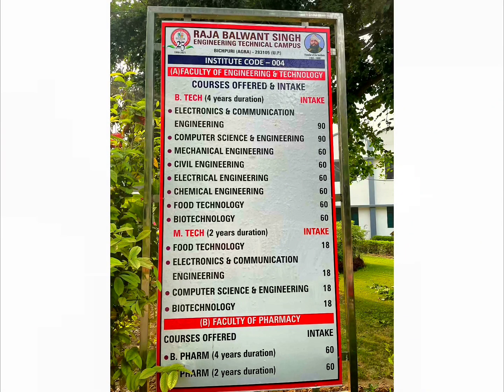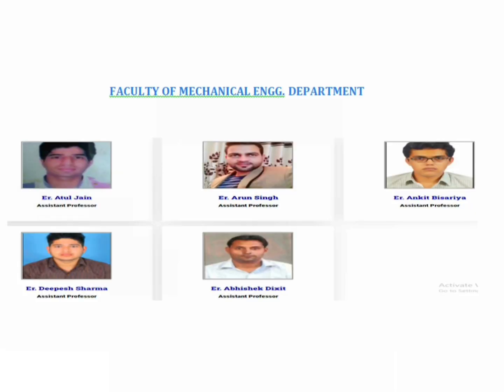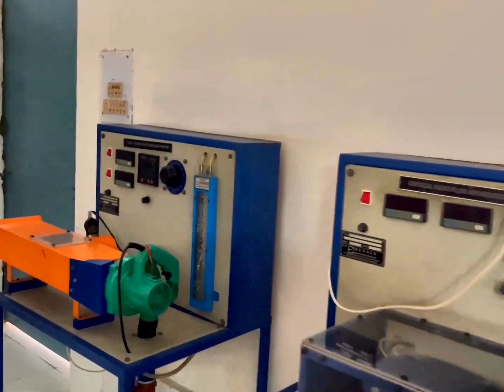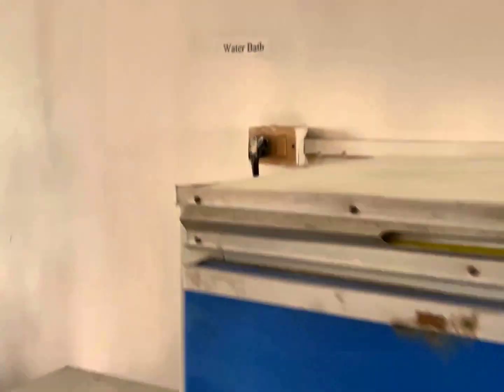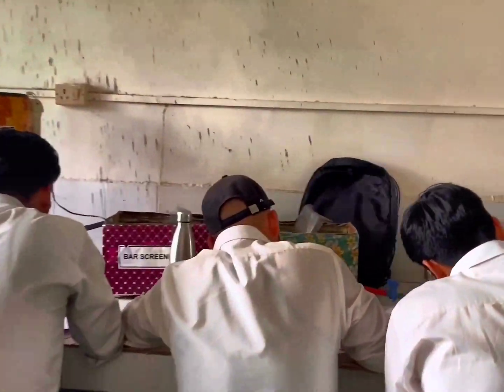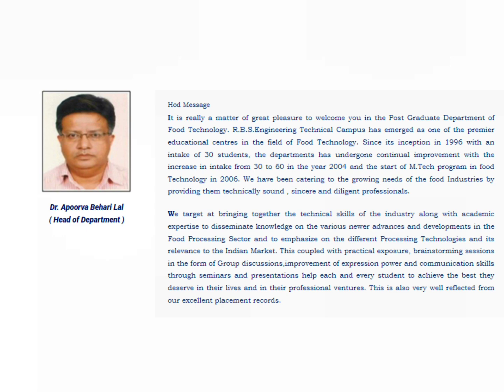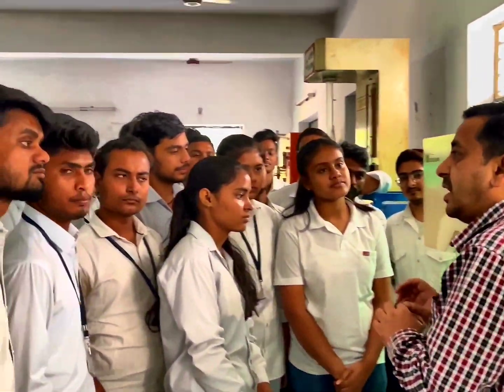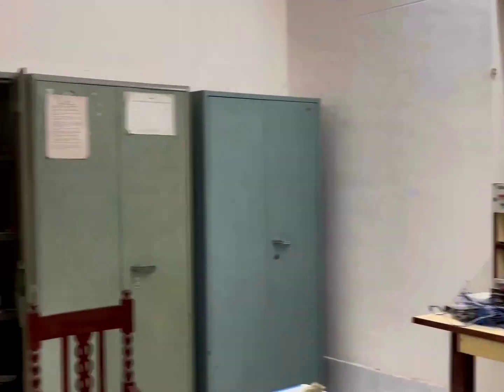Documentary of R.B.S. Engineering Technical Campus, Bichpuri Agra - Part 2.